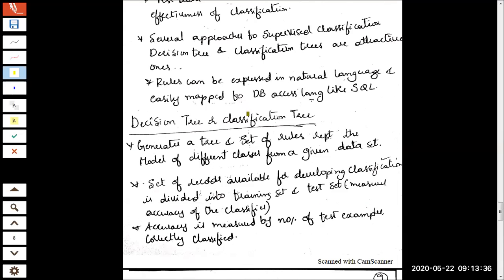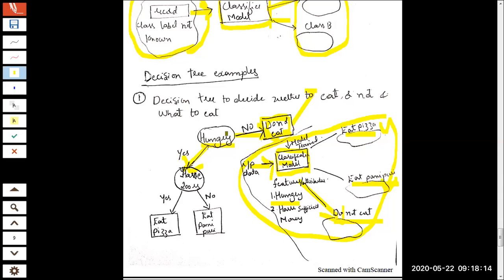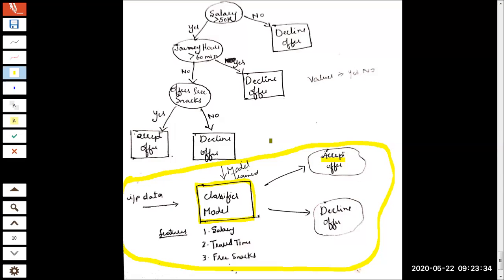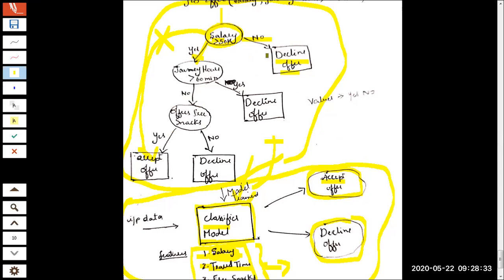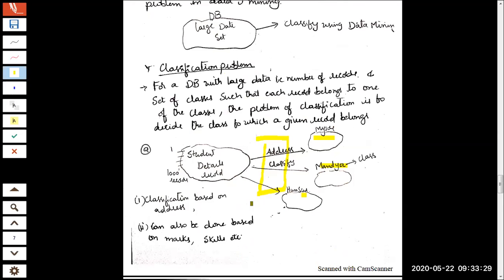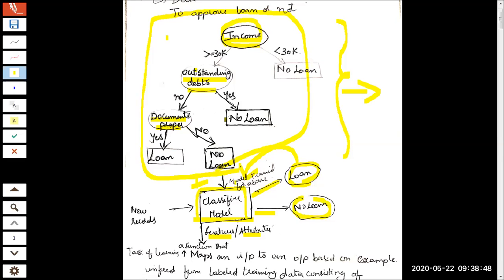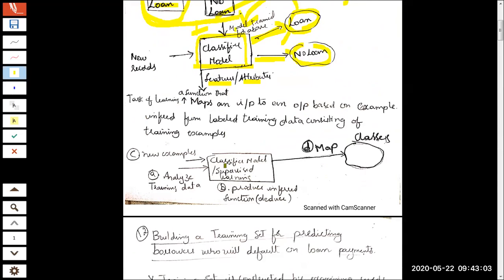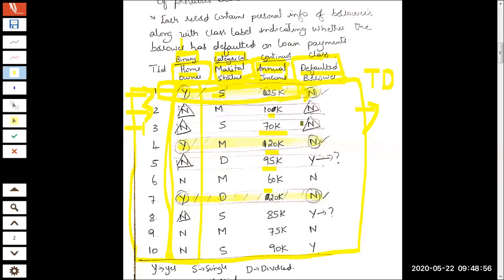Module 4 Video 4